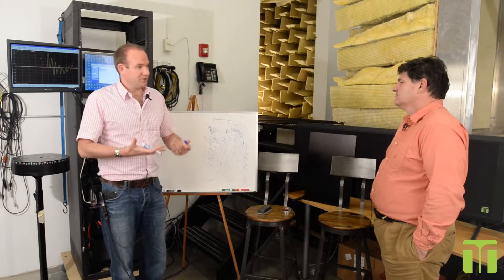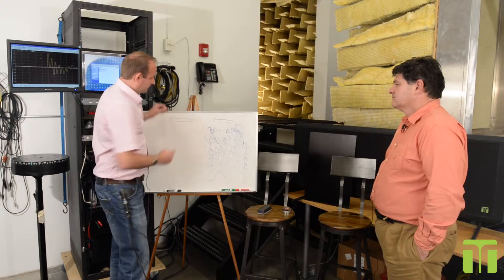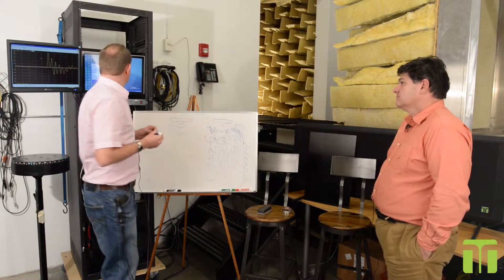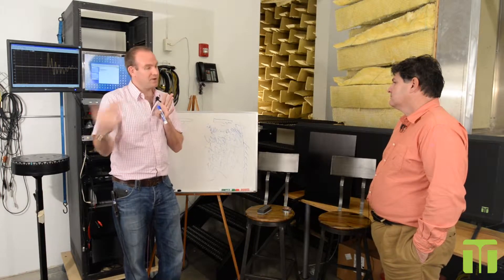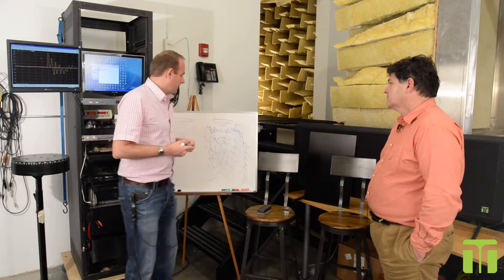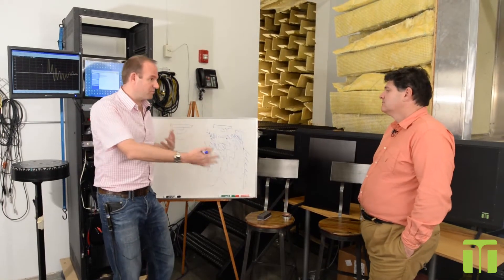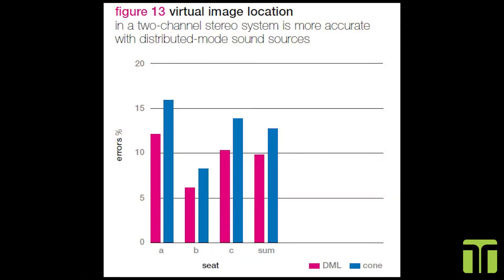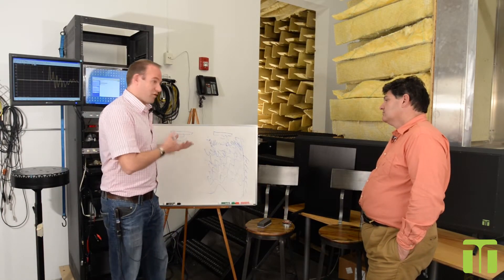DML Stereo Imaging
How wide, diffuse output audio propagation can produce a very accurate stereo image.